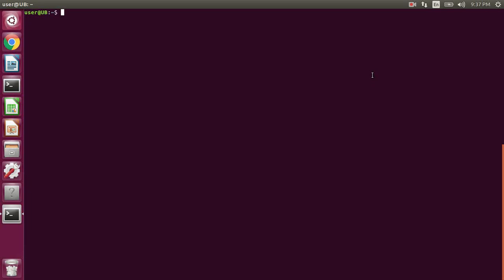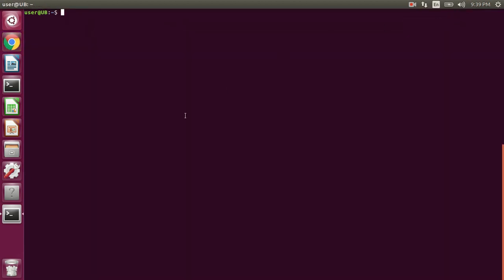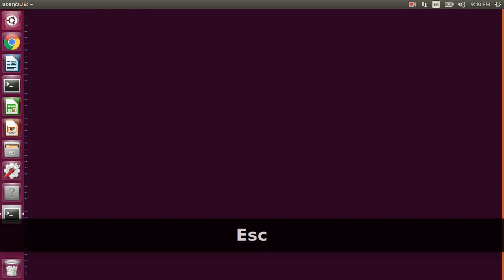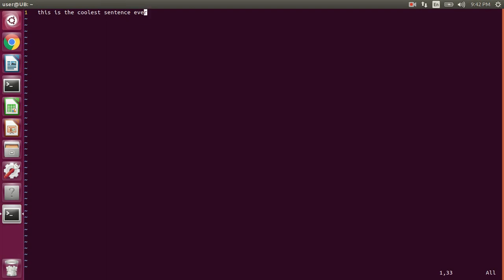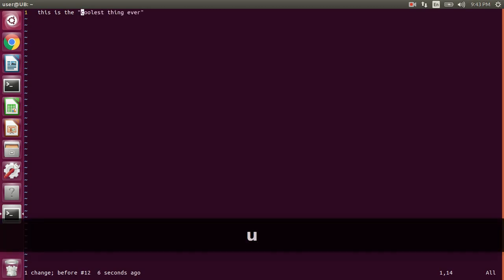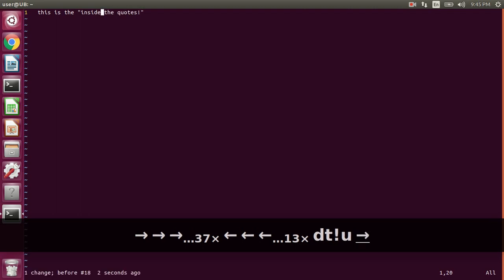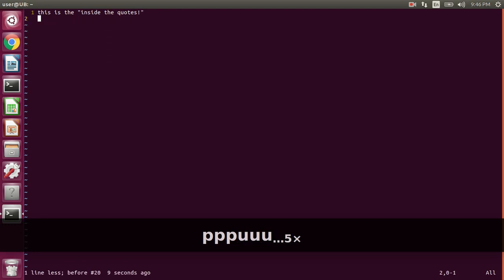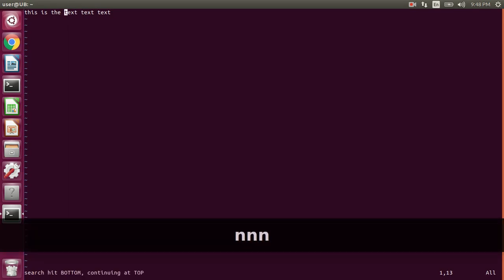Vim - Setup and Basic Commands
Hey everyone,

This shows how to install vim and also how to do some basic keyboard functions to get the most out of vim!